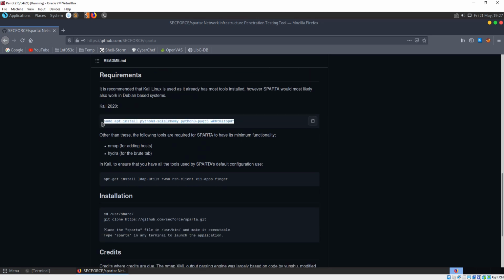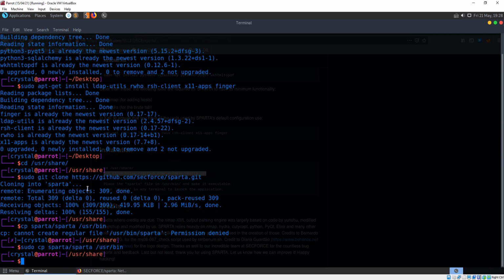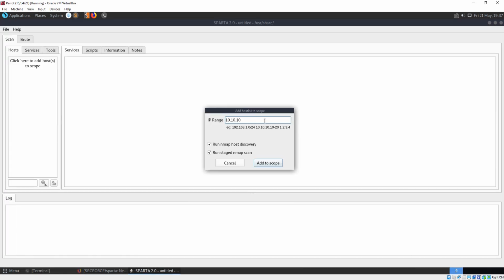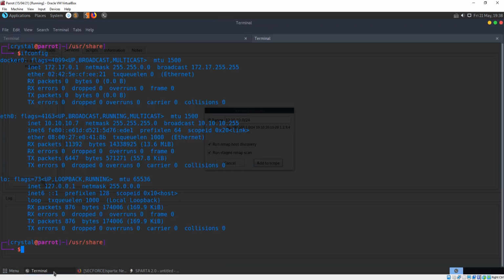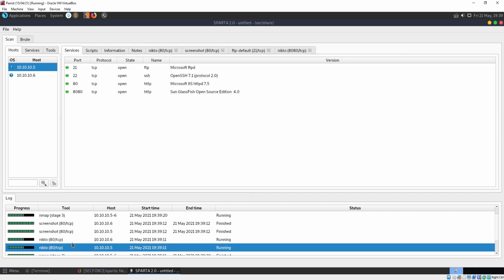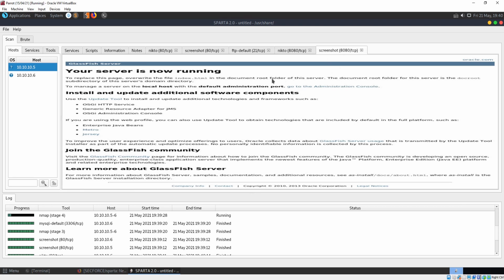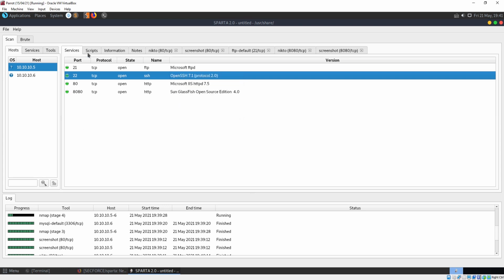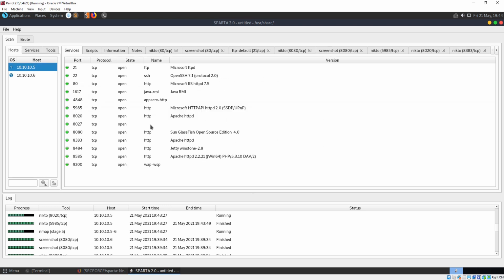Sparta - Pentesting Tutorials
Overview of Sparta (LEGION), including basic setup and usage - Hope you enjoy 🙂

SPARTA is a python GUI application which simplifies network infrastructure penetration testing by aiding the penetration tester in the scanning and enumeration phase. It allows the tester to save time by having point-and-click access to his toolkit and by displaying all tool output in a convenient way. If little time is spent setting up commands and tools, more time can be spent focusing on analysing results. Despite the automation capabilities, the commands and tools used are fully customisable as each tester has his own methods, habits and preferences.

↢Chapters↣
Start - 0:00
Intro/Setup - 0:15
Explain VM network setup - 1:42
Identify target IPs - 2:12
Add hosts to scope - 3:40
Review scan results  - 4:00
Explore tool options - 5:00